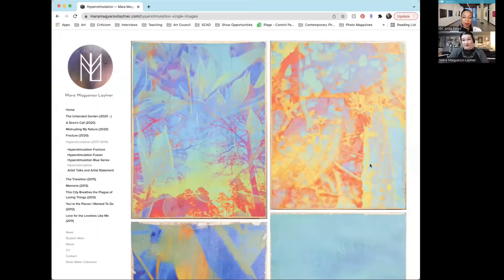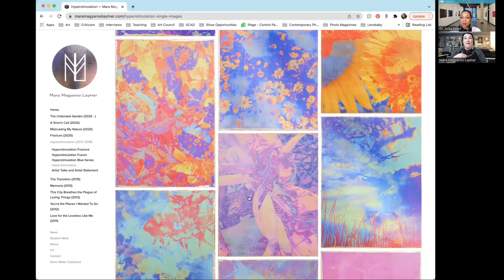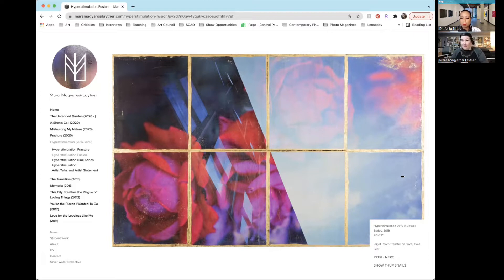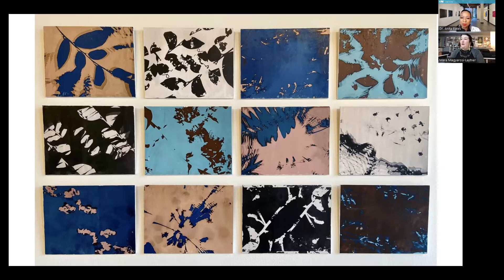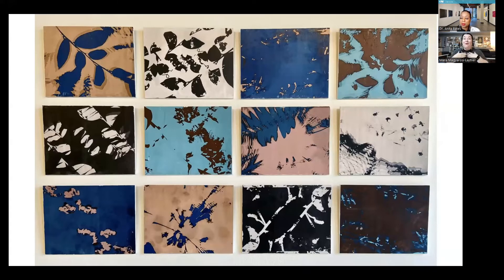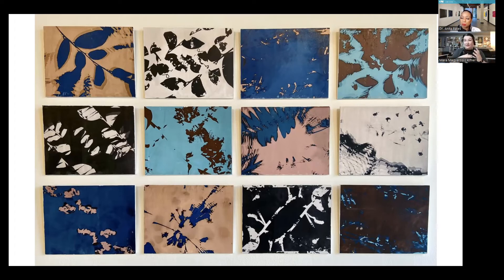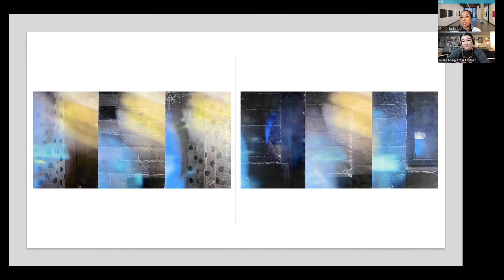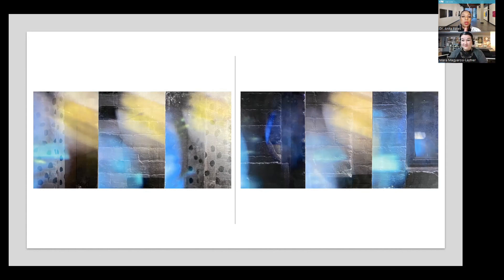Artist to Artist: Into the Open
Curator Anita Bates and artist Mara Magyarosi-Laytner discuss Mara's background, artistic process, and current work in Into the Open.